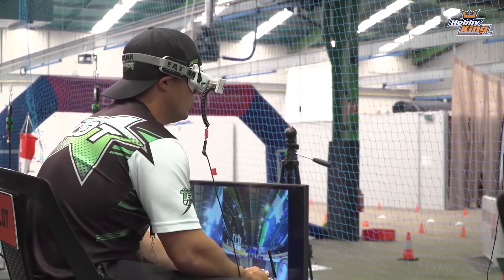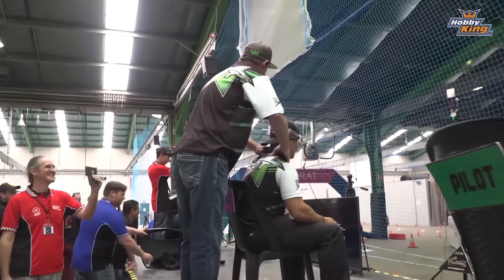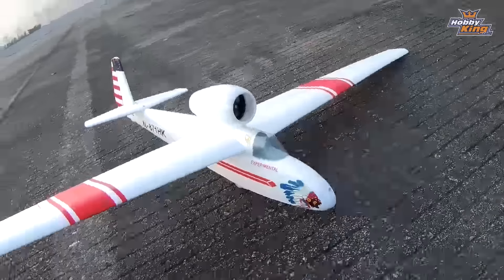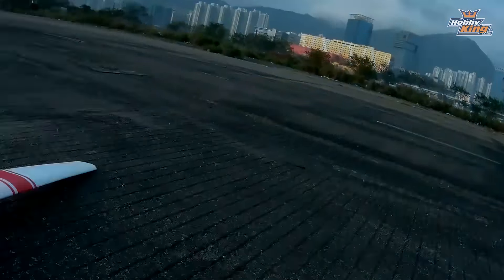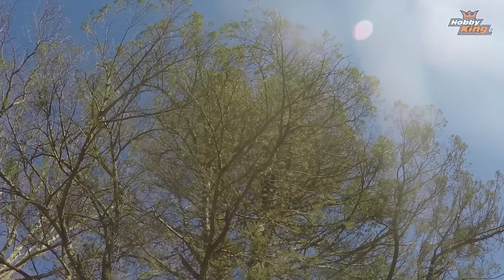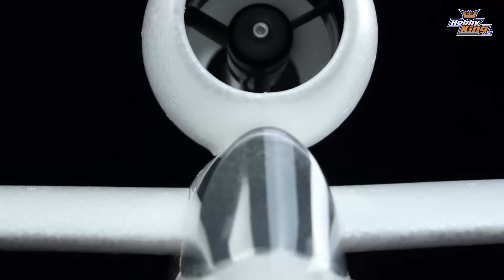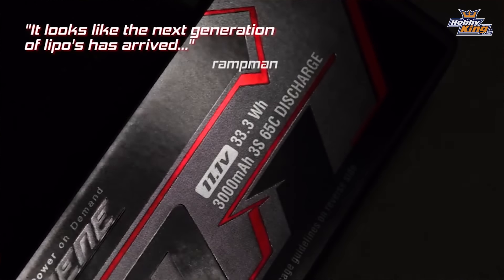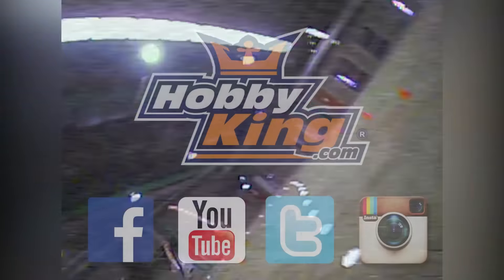Weekly Update Ep. 08 2016 - HobbyKing Live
A quick look at the Australian Drone Nationals, Stuart shows off a new glider, and NY gives you a preview of whats next.